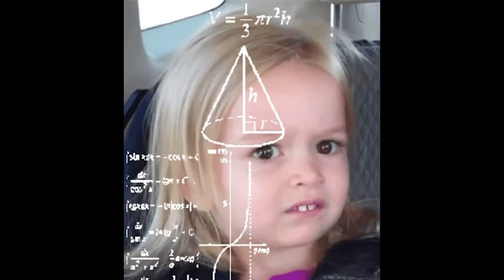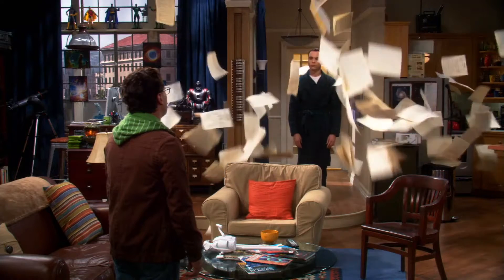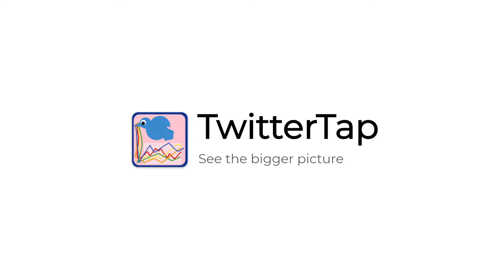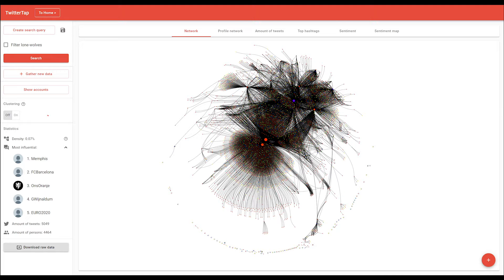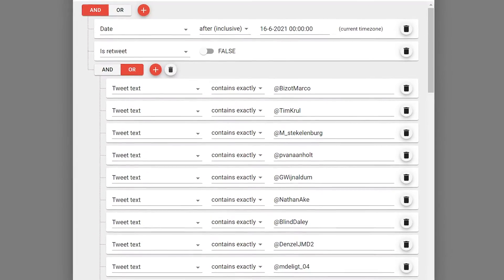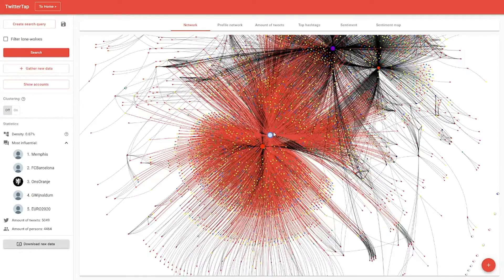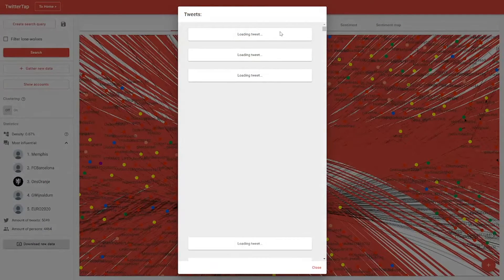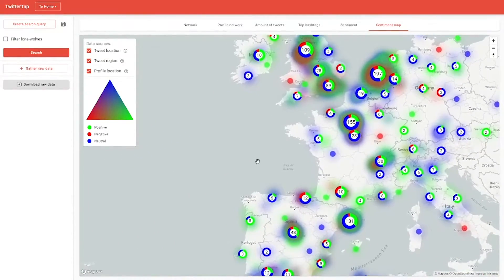Twittertap: tap into the data to see the bigger picture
Data analysis is complex. For this, you need to collaborate with universities or corporations which can be costly and time consuming.

We offer a solution. A low cost, simple method to get your data and facts organized/structured/simplified.